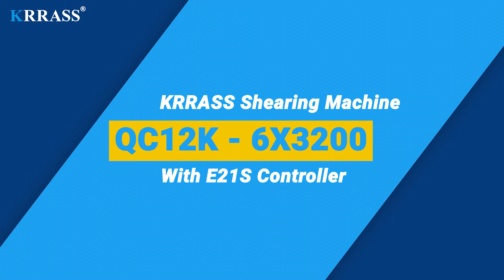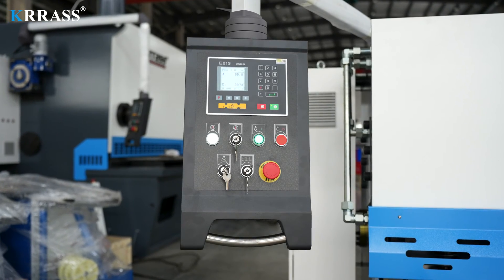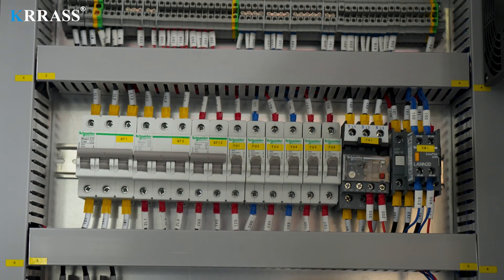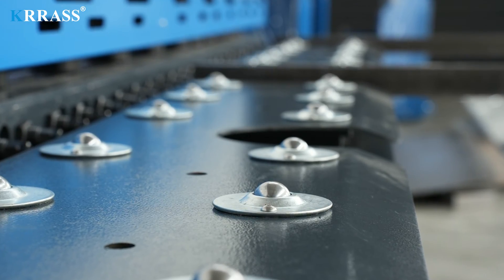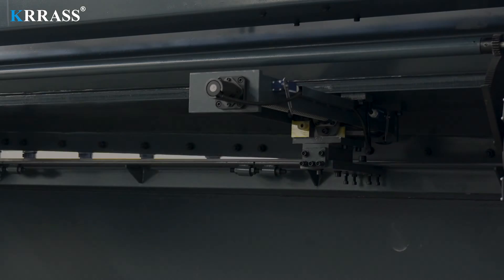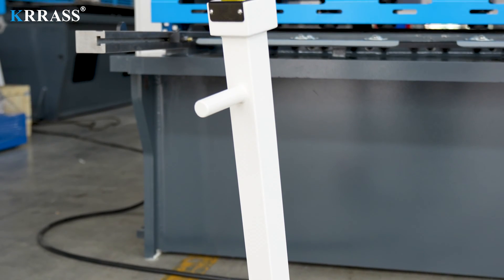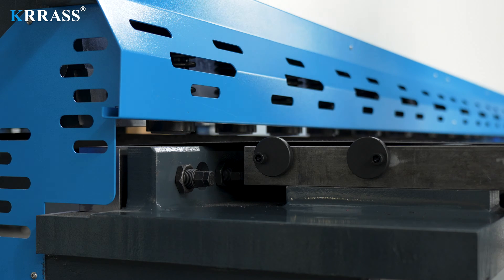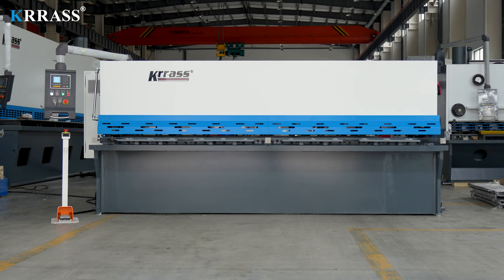QC12K-6X3200 Hydraulic Swing Beam Shearing Machine,China Sheet Metal Cutting Machine with E21S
Standard Equipment:
Controller: ESTUN E21S
Electrics: Schneider Electric - France
Main Motor: Siemens Motor - Germany
Foot Switch: KACON - South Korea
Hydraulic System: First- USA
Oil Pump: First- USA
Sealing Ring: PARKER - America
High Efficiency Motor - Class IE3
Tube Connector: EMB - Germany
Backgauge: SHAC-Taiwan

Manufacturers：KRRASS(Nanjing)Manufacturer
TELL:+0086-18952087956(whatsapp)